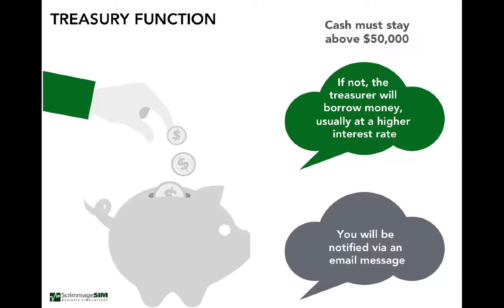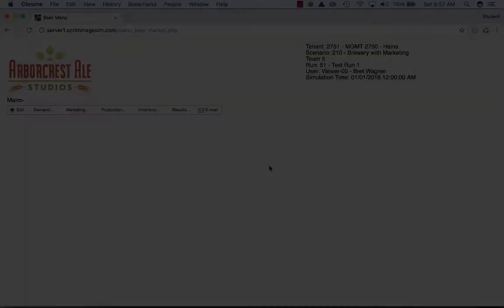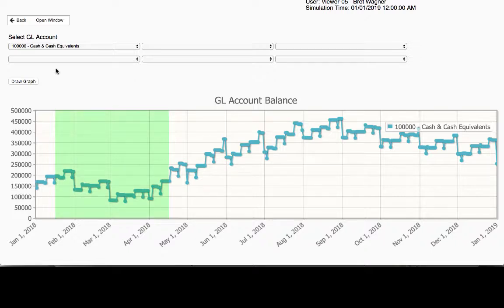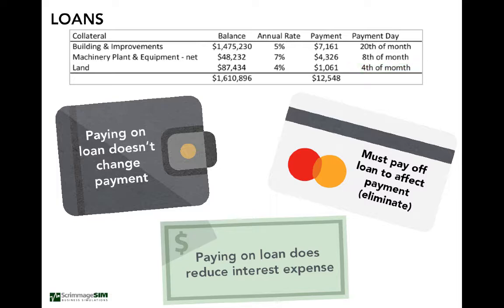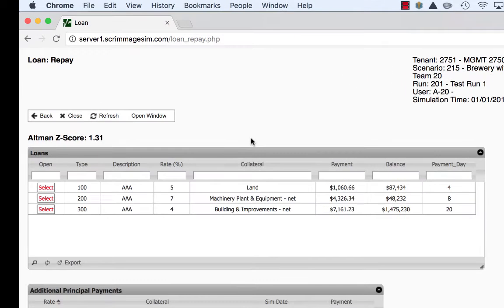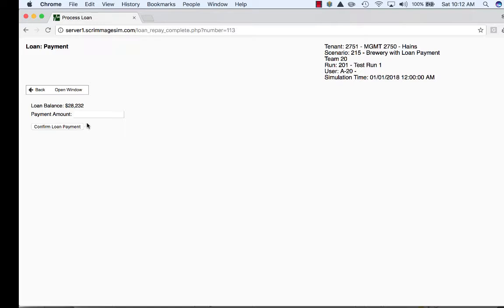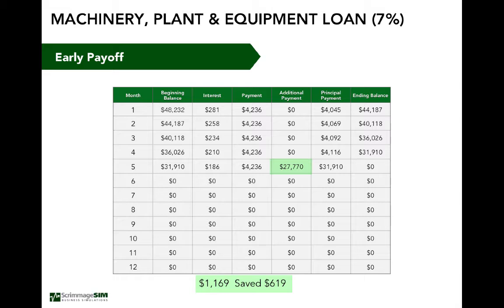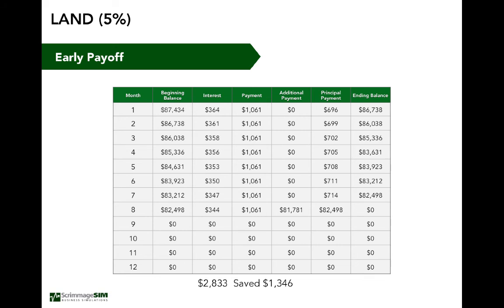Arborcrest_Scenario_215